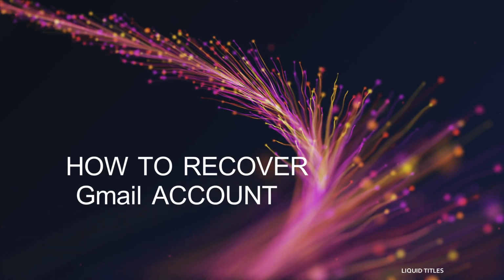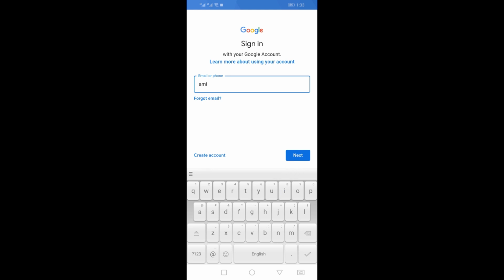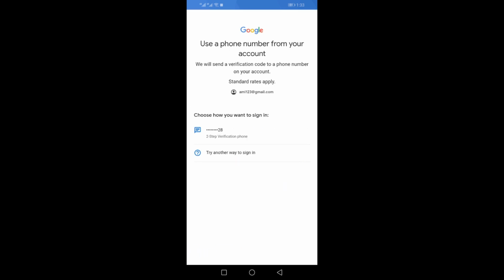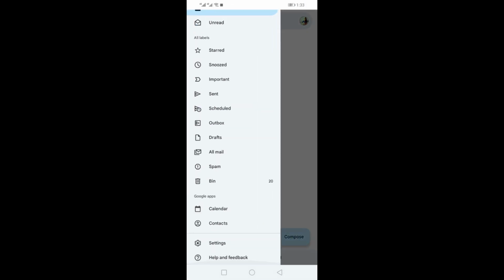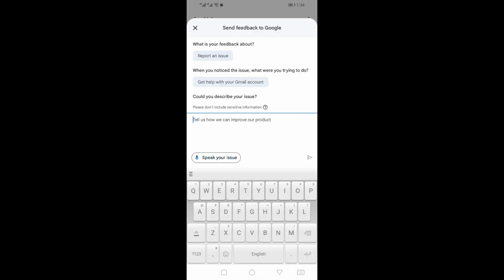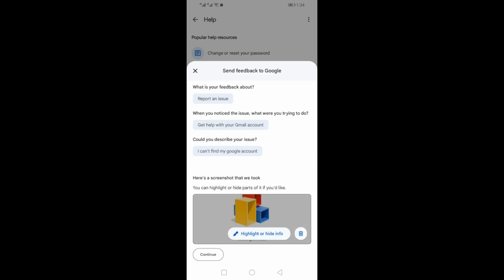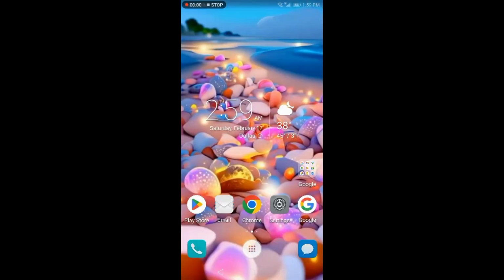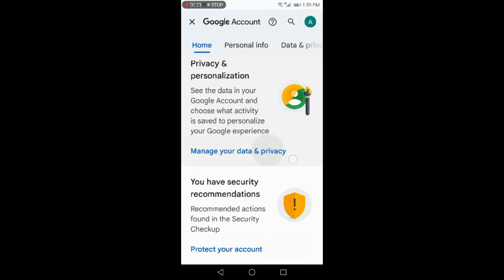How to recover Gmail account (2024 Gmail account recovery)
Lost access to your gmail account? This quick step by step tutorial will show you how to recover your gmail account.